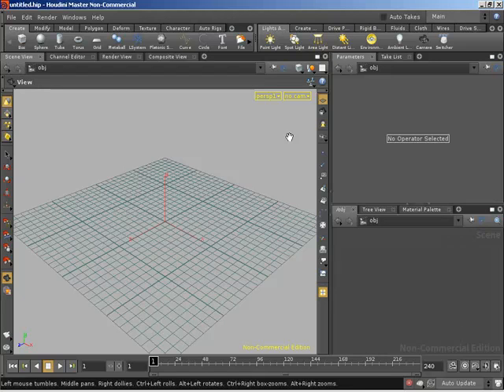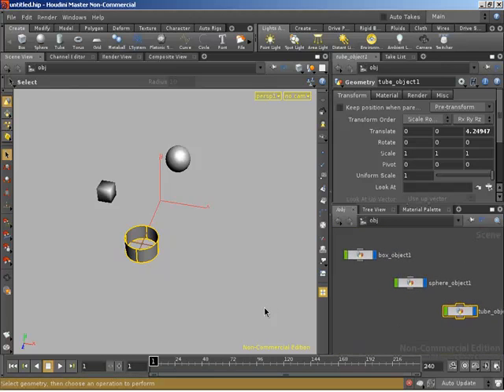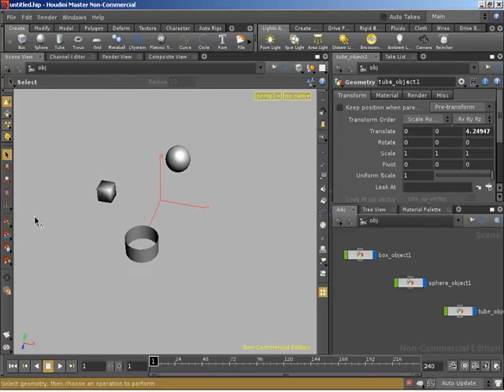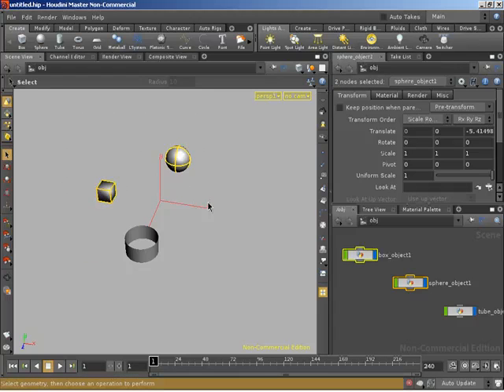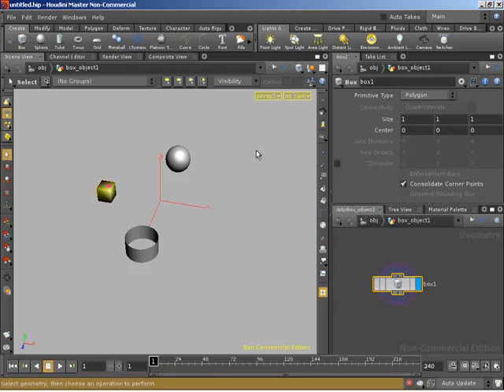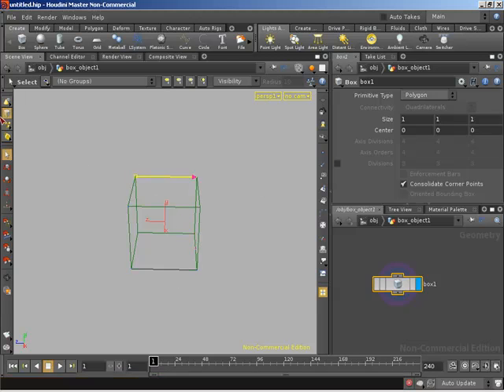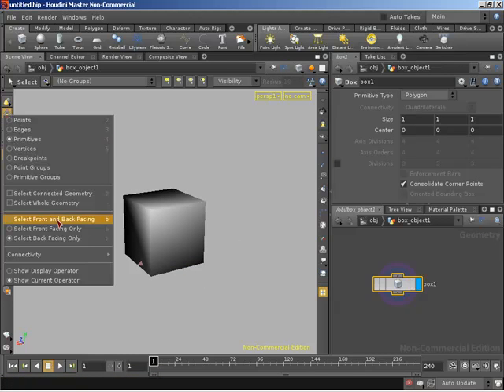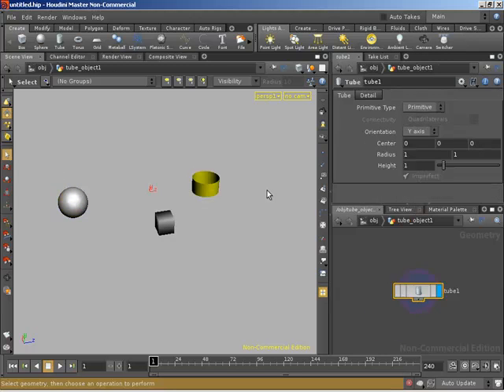Houdini Fundamentals Part 18: Selections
An introduction to the difference between objects and components, and how both of these can be selected.